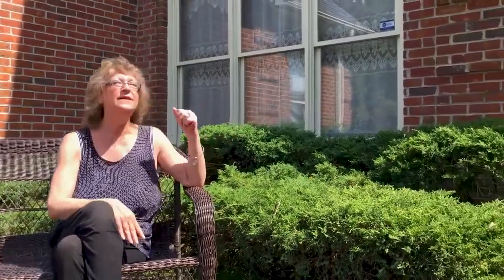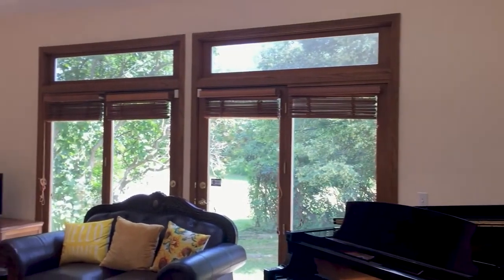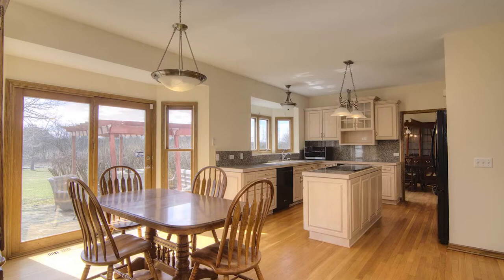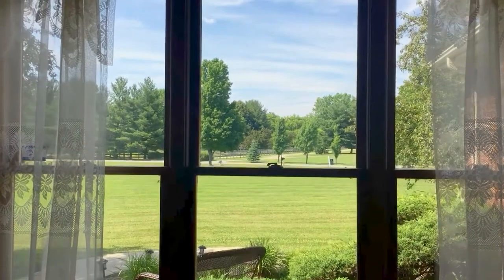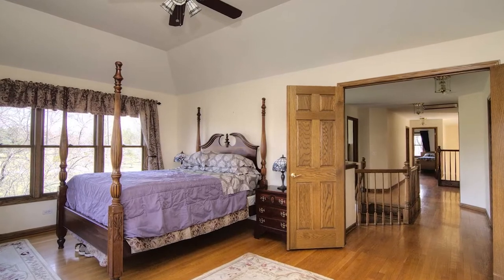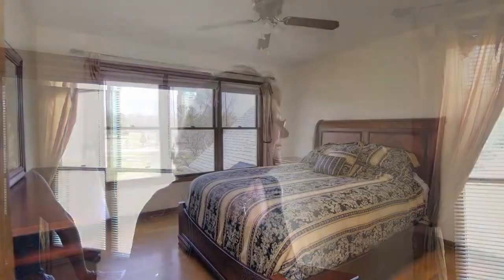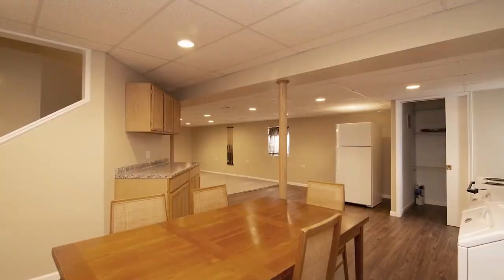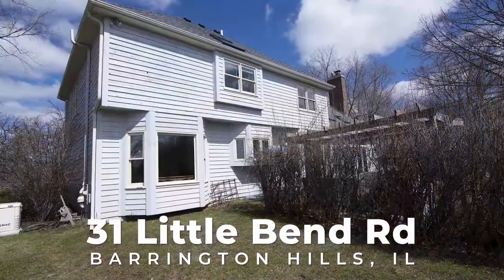Home Sold - 31 Little Bend Rd, Barrington Hills, IL 60010 - Eileen Kelsall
This home in Barrington Hills horse country can be all yours. Take a peek at our video walk-through. 4 bedrooms, 3 bathrooms and a 3 car garage with 7 foot garage doors and extra high ceiling. Hardwood floors, floor to ceiling brick fireplace. Second kitchen and recreation room in the basement for additional entertaining space. Brick paver patio and gorgeous views. Don't miss this awesome opportunity!